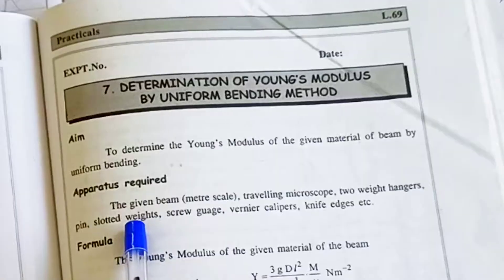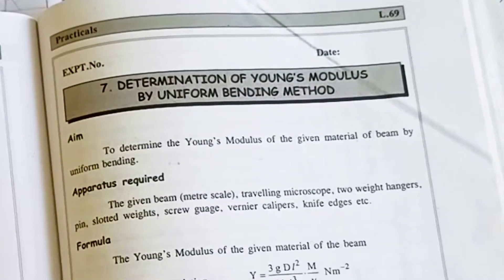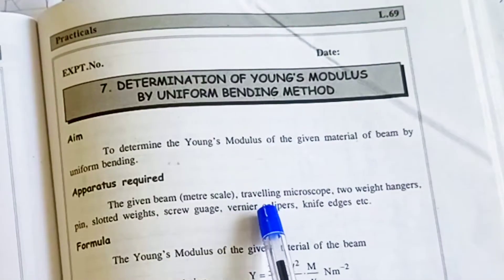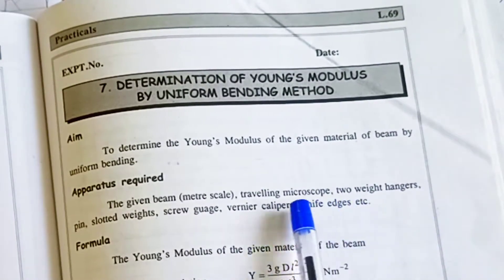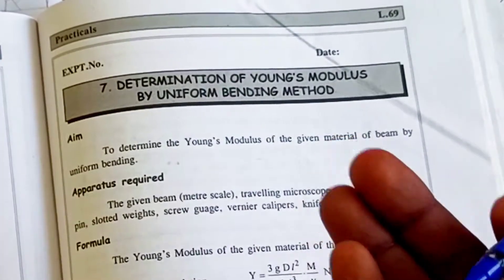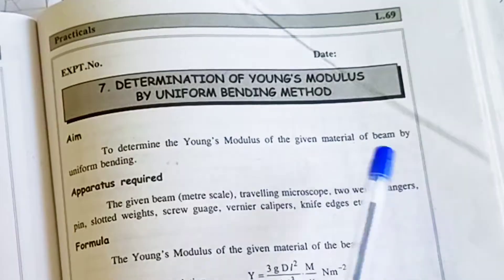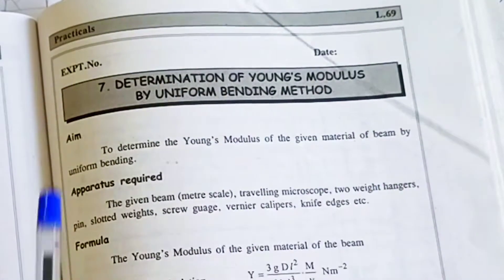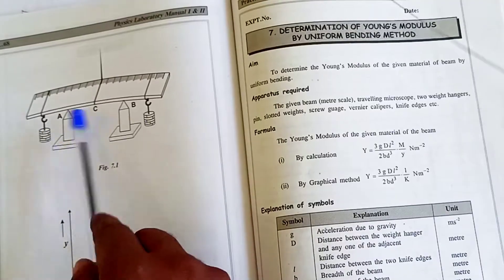Exp 5: Young's modulus UNIFORM BENDING - CALCULATION- AnnaUniversity-Engineering Physics Lab || VIP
Engineering Physics Exp.1.Young's modulus Non uniform bending method calculation (only for students)
This is also called as Young's modulus Pin and Microscope method.

TNPSC_Pass 👍
கற்றுக்கொண்டே இருப்போம்👍

26. Trigonometry முக்கோணவியல் sin cos tan cosec sec cot π=180° sin²x+cos ²x =1 Pythagoras பிதாகரஸ்|| VIP :